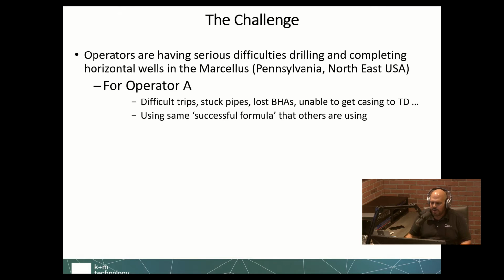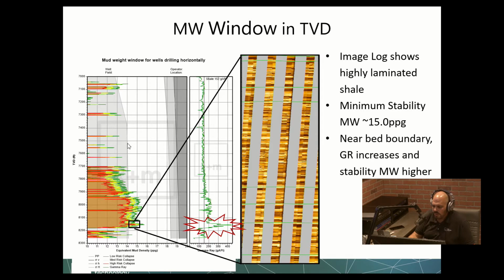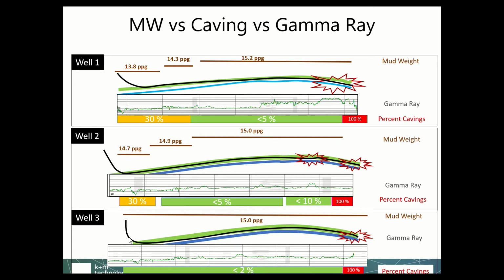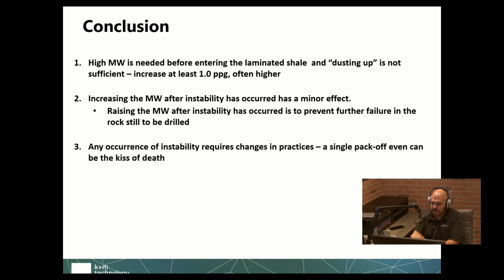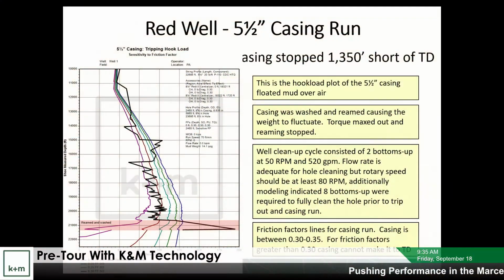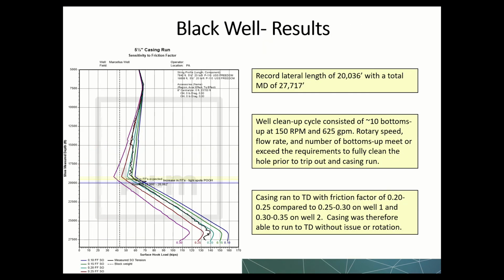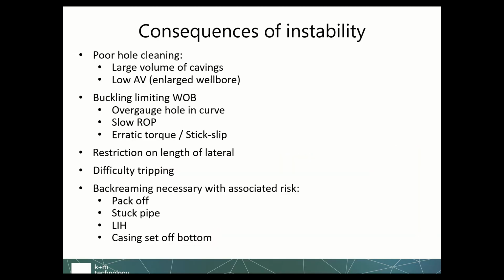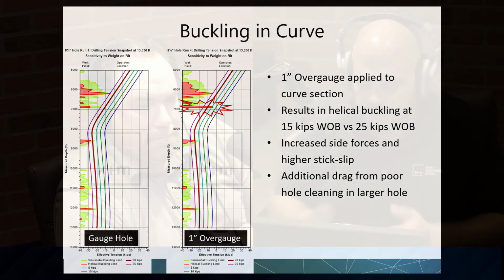Episode 1 - Pre Tour with K&M Technology Group - Pushing Performance in the Marcellus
Basin: Appalachia
Title: Pushing Performance in the Marcellus
Event Summary: Many surface problems look the same, but the root causes can be different
Hosts:
Mitch Abahusayn - Engineering Manager
Rick Walker- Senior Drilling Engineer